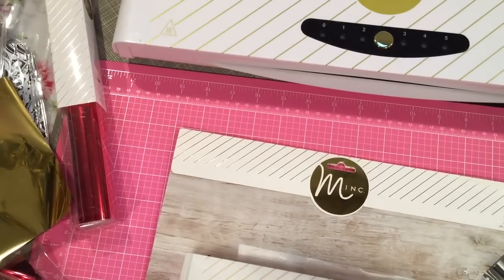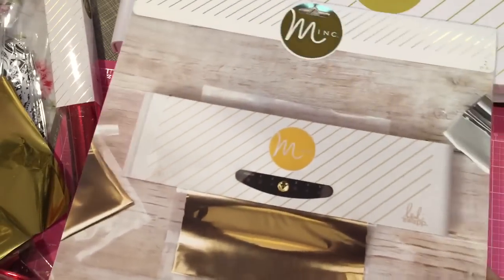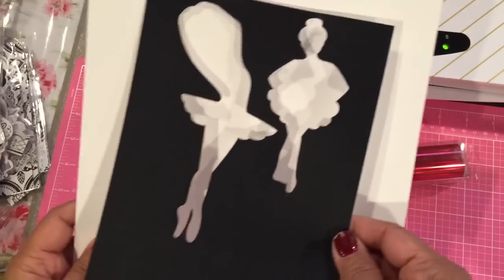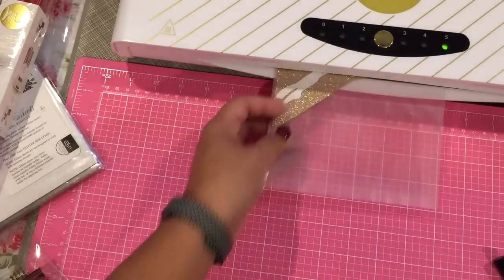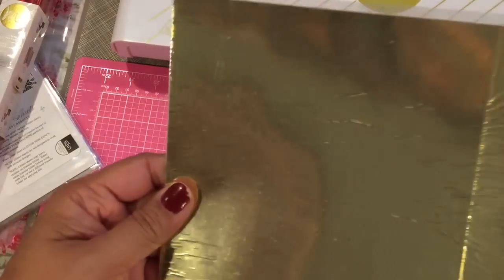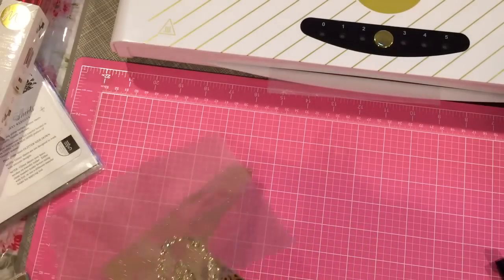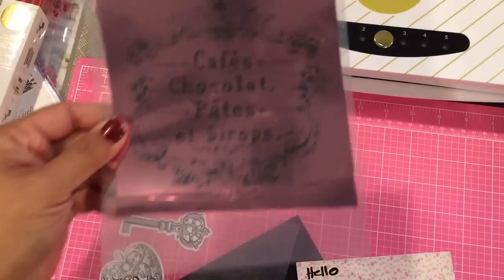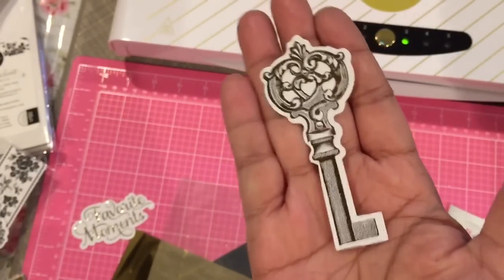Heidi Swapp Minc Tutorial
Hope this helps Esme and anyone else that wanted to know more.